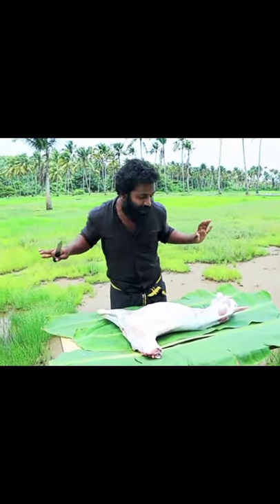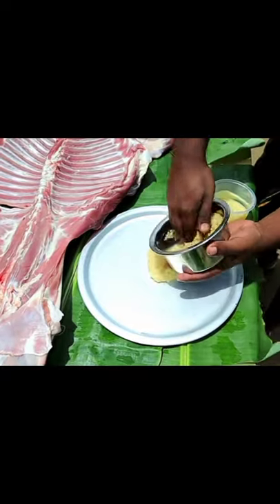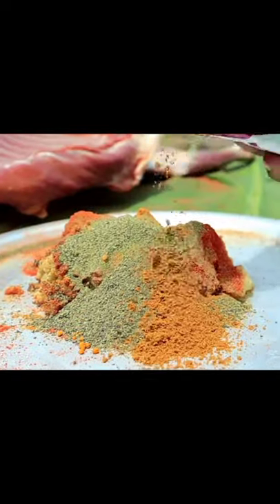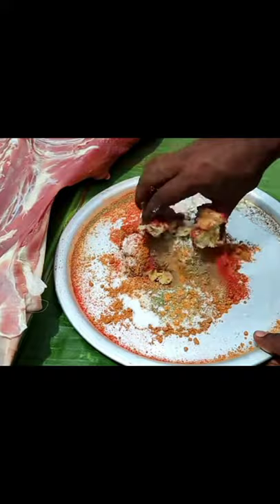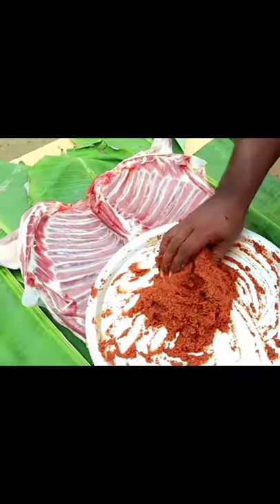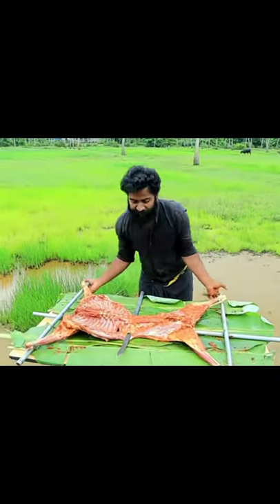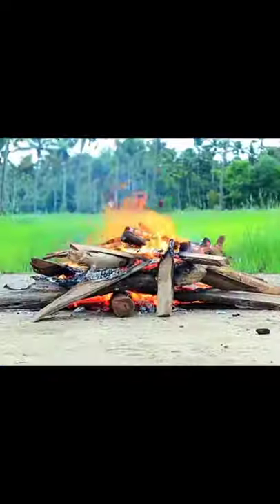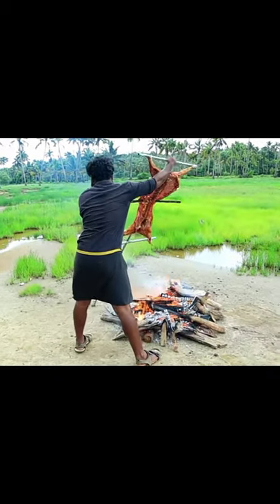Goat Barbeque M4 tech Jio machan